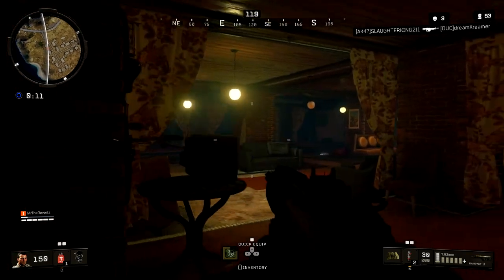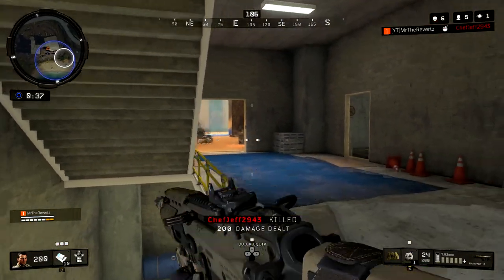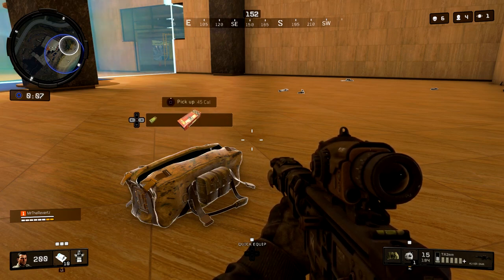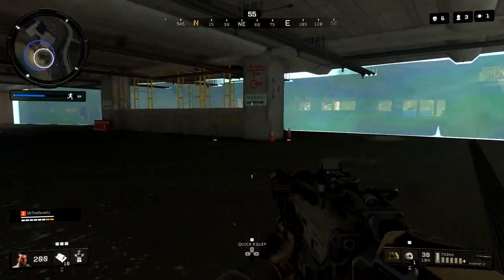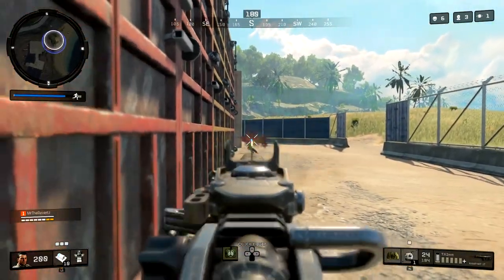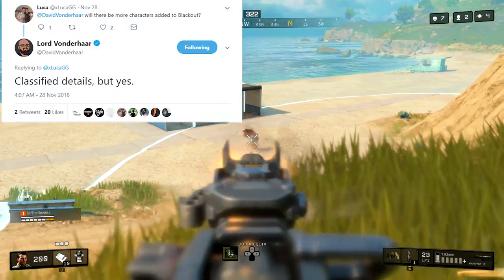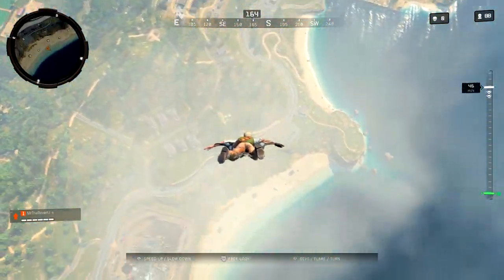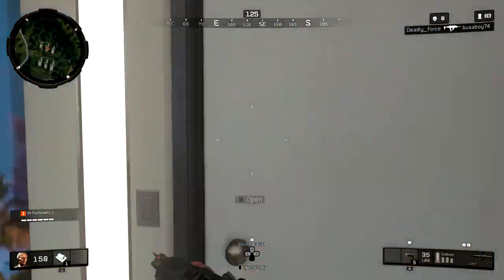Blackout: 5 BIG Changes/Updates Coming - Auto Sprint, New Locations, More Characters!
Blackout: 5 BIG Changes/Updates Coming - Auto Sprint, New Locations, More Characters! In this video I highlight some of David Vonderhaars tweets about some new updates coming to black ops 4 blackout battle royale. Some of these updates include changes to the armor, looting system, new map locations, and more!